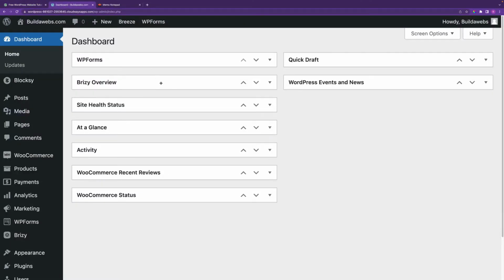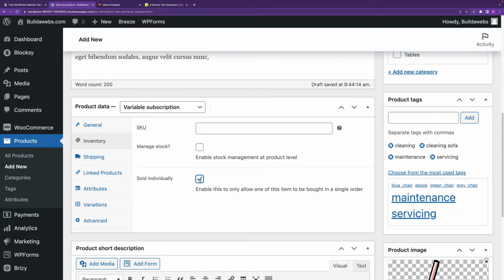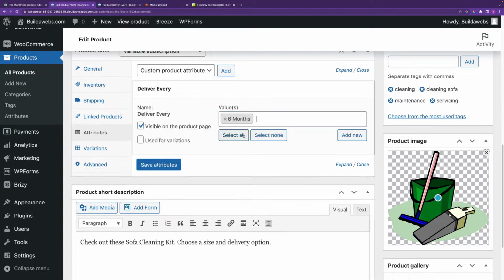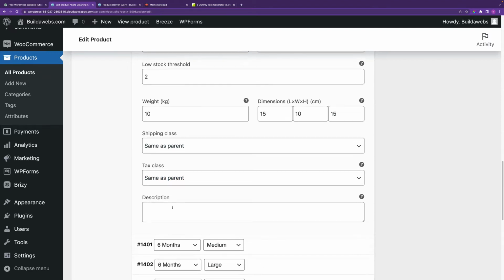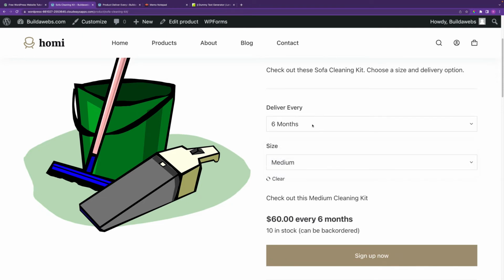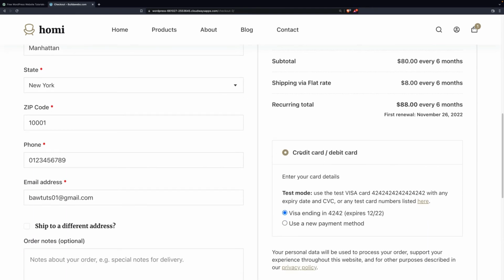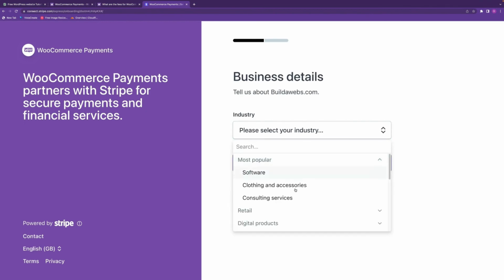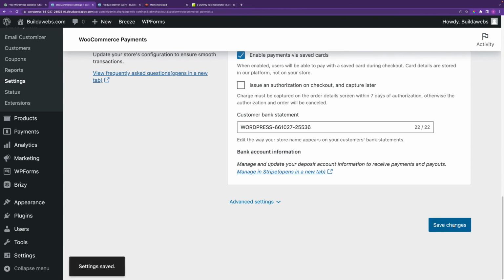Variable Woocommerce Subscription Products | Ecommerce Tutorial | Buildawebs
Learn how to set up Variable Woocommerce Subscription Products. Discover how to set up shipping and how to accept payments in Woocommerce in this ecommerce tutorial.

We will start by creating a Variable Woocommerce Subscription Product and will add all of the important information such the Name, Description, Product Categories, Product Tags, Product Image and Short Description.

Next you will choose the Type of Product (Variable Subscription Product), add Linked Products, create the Product Attributes and then add them in to the Attributes section.

Then you will find out how to create product variations and then how to add an image, change the price, stock level, dimensions and much more.

We will show you how to schedule or publish the Variable Woocommerce Subscription Products and show how a customer can select a their preferred Delivery Option and Size from the dropdown.

Learn how create Shipping Zones and set up Shipping Methods so you can ship goods out to customers in various locations.

Finally you will learn how to set up payments using Woocommerce Payments so you can accept credit cards. We will show you how to set up test payments in order to place a test order and process the order right to completion.

I hope this ecommerce tutorial has been helpful and has shown you how to set up Variable Woocommerce Subscription Products.

Thank you Jonathan

00:00    Create a Variable Woocommerce Subscription Product
15:40    Set up Woocommerce Payments
19:55    Purchase Variable Subscription Product